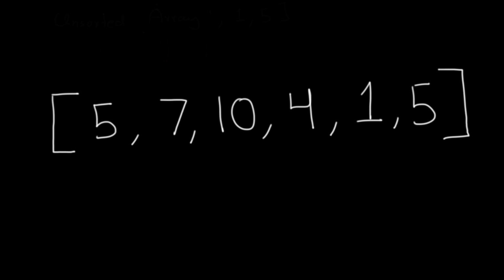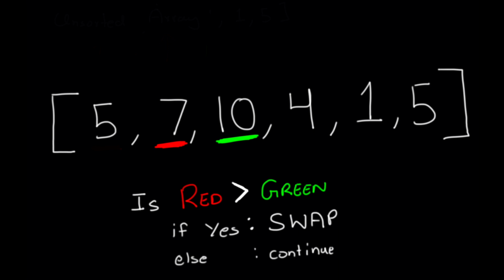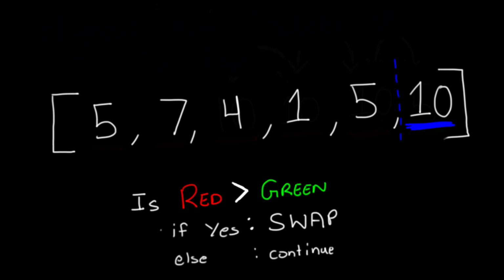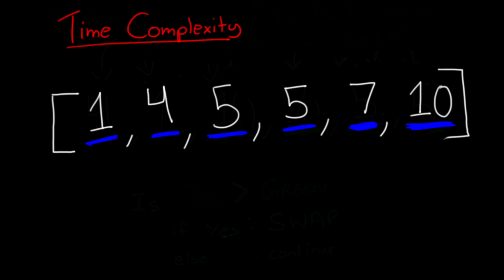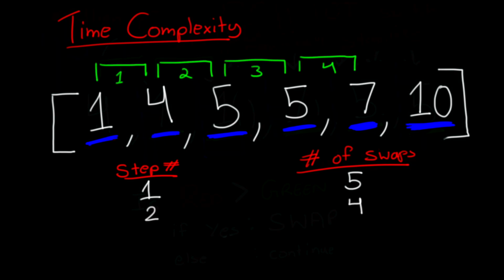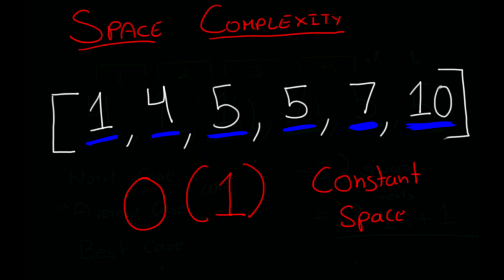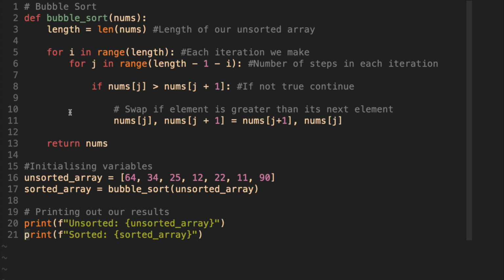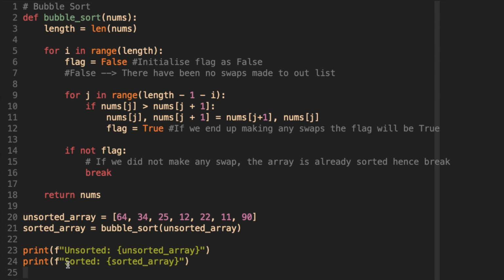Bubble Sort Explained (w/ code)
In this video I first explain how a bubble sort work, its time and space complexity along with its stability. After which I explain the code for making this algorithm work.